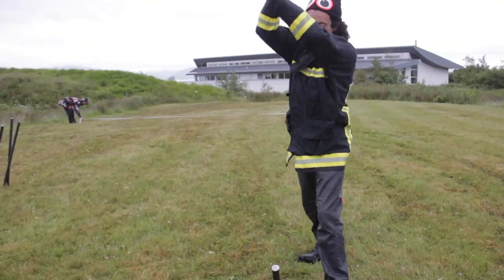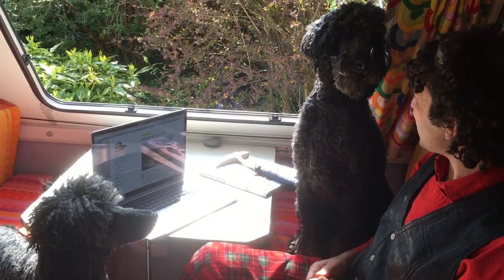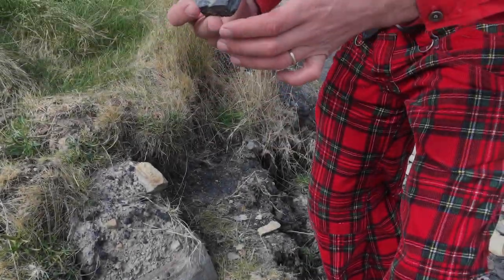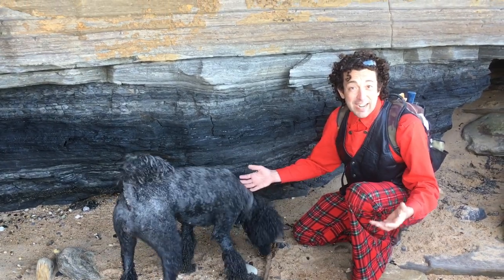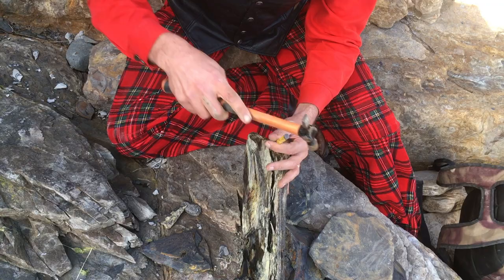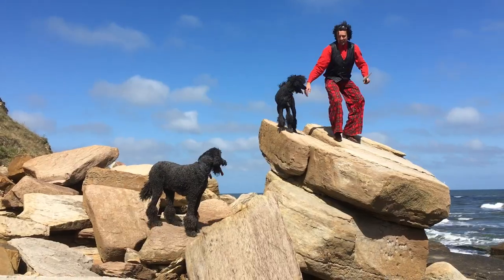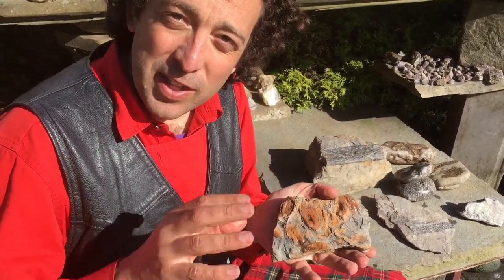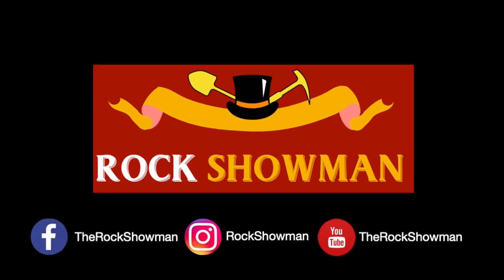What's Beneath Our Feet. Episode 1 - Finding the Black Stuff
What's Beneath Our Feet explores the heritage of North East England through its Geology and Archaeology.

Episode 1
Join the Rock Showman and his two Rockhounds as they visit the coast of North Tyneside to look for coal and discover fossils amongst the Sedimentary Rocks.

Special thanks to The Common Room, Newcastle, Ian Holmes for kind use of your drone footage